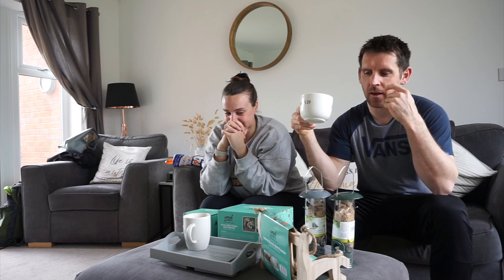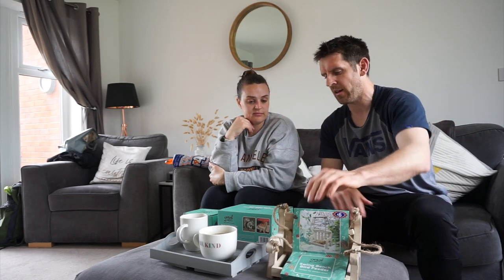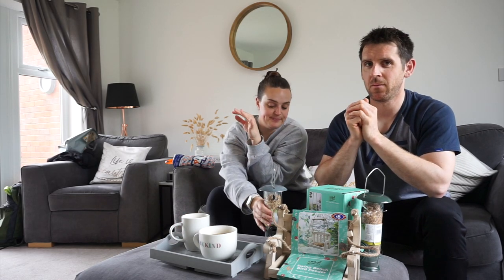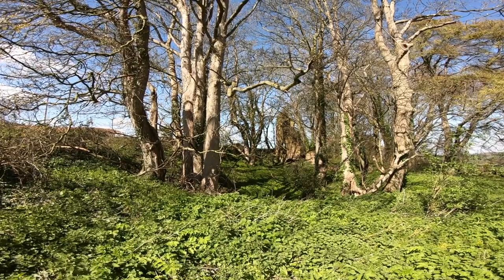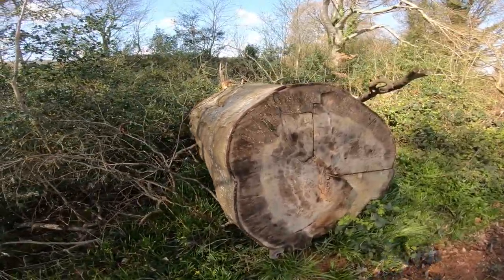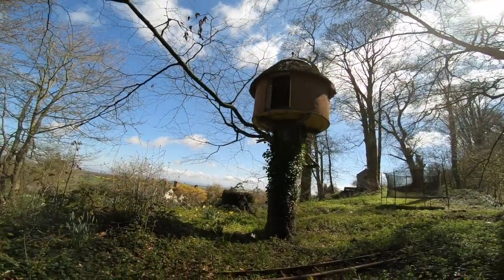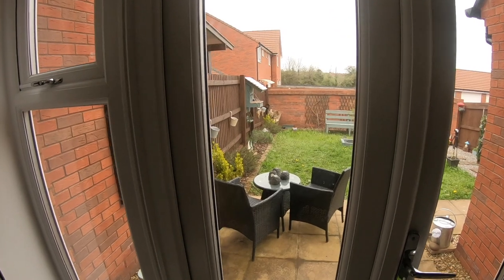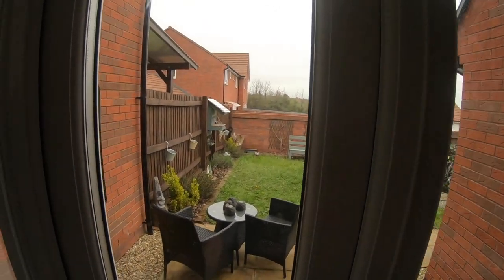HOW TO ATTRACT ALL THE BIRDS FOR £30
I love pallets. Even though my overall DIY skills are pretty poor. When it comes to pallets, I tend to strive. Skateparks, ramps, tables, and now bird tables/houses. Now it's a matter of seeing what birds come in. Yes I'm getting old, but you got to create new hobbies. I can't jump off buildings forever. Hope you enjoy